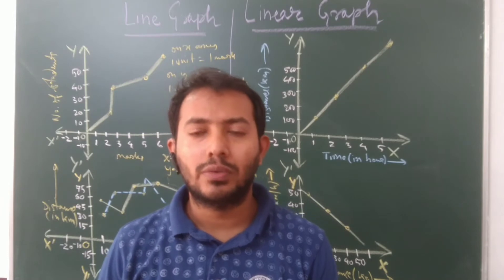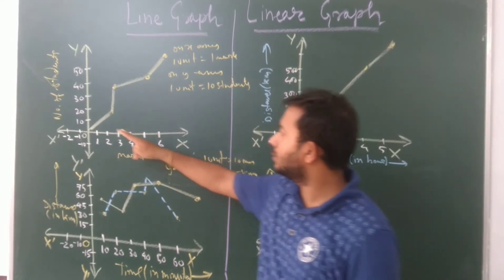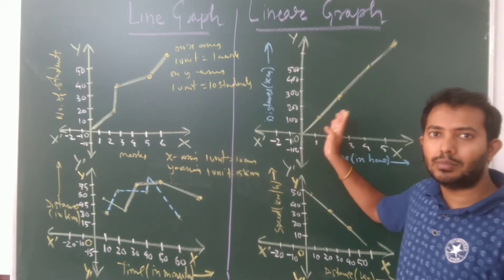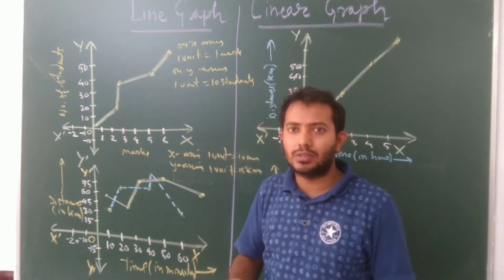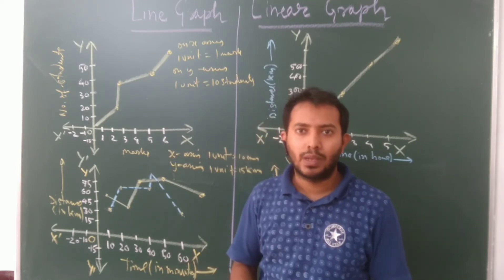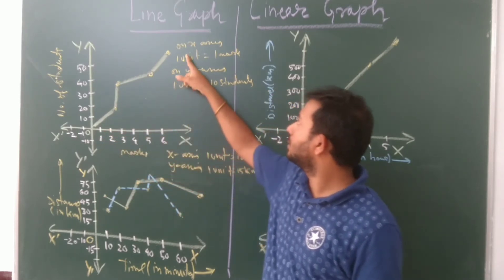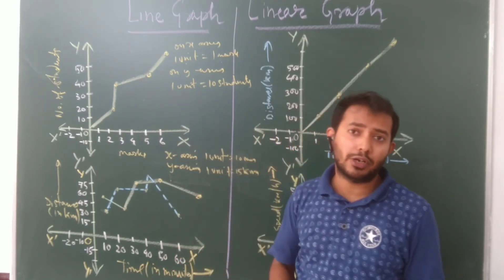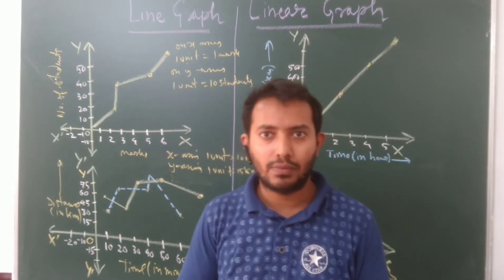Line Graph and Linear Graph Difference